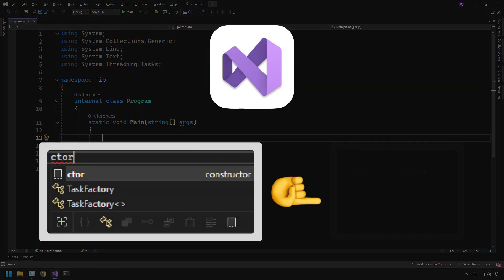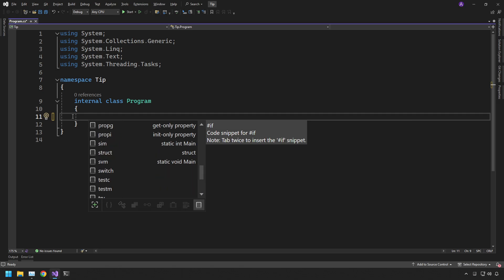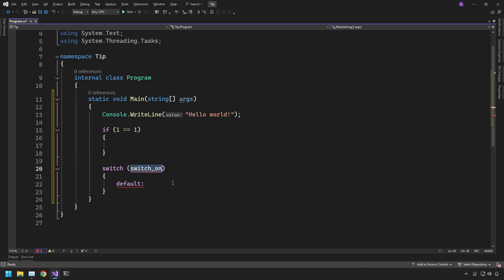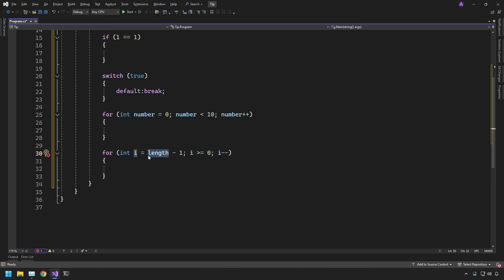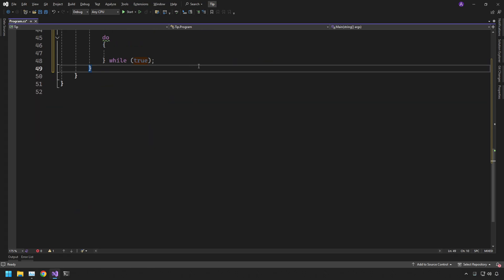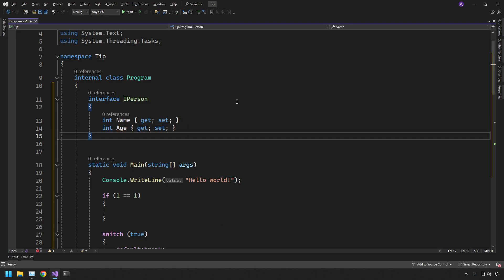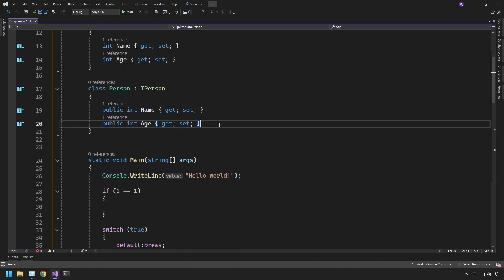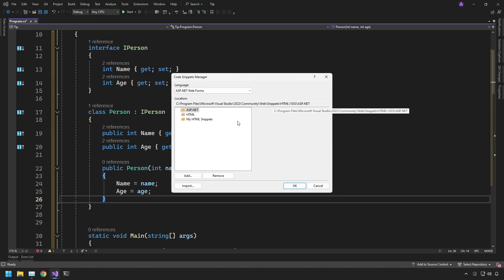Boost Your C# Productivity with these shortcuts | C# Tip 9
Learn essential C# Visual Studio keyboard shortcuts to code faster!

Whether you're a beginner just starting your C# journey or an experienced programmer looking to level up your skills, this video has something for everyone. From basic shortcuts to advanced combinations, we'll break down everything you need to know in an easy-to-follow format. We'll provide clear explanations, practical examples, and on-screen demonstrations to help you master these shortcuts quickly and effectively.

⭐Chapters⭐
⌨️ 00:00 Intro
⌨️ 00:10 Console WriteLine
⌨️ 00:20 Static void main
⌨️ 00:47 If statement
⌨️ 01:02 Switch statement
⌨️ 01:16 For loop
⌨️ 01:40 Reverse for loop
⌨️ 01:56 Foreach loop
⌨️ 02:05 While & do while loop
⌨️ 02:22 Try...catch
⌨️ 02:36 Interface & Props
⌨️ 02:55 Class
⌨️ 03:19 Constructor
⌨️ 03:43 Make your own!
⌨️ 04:01 Outro